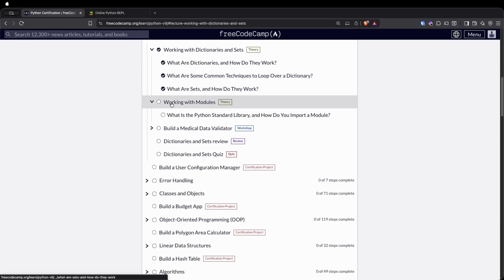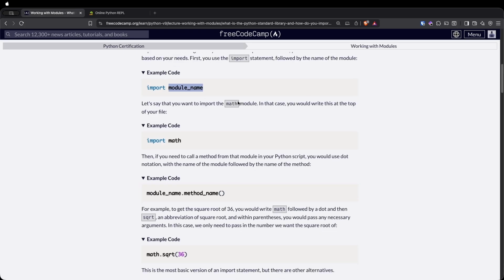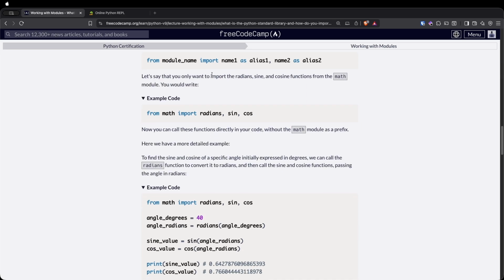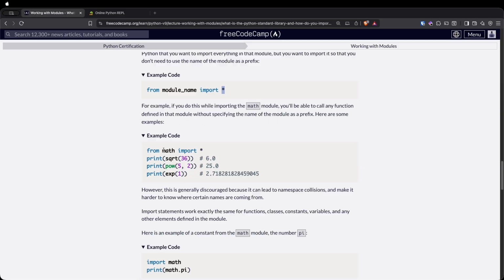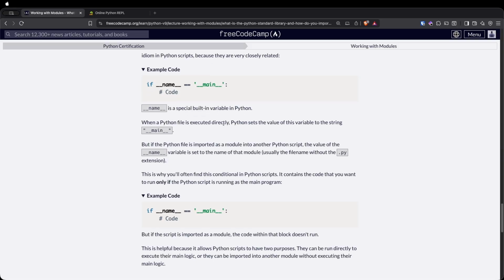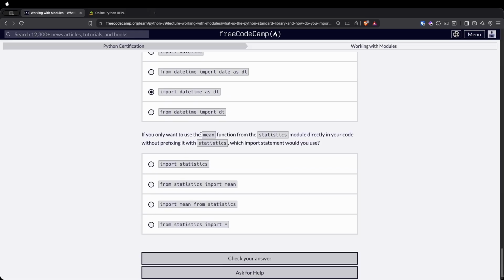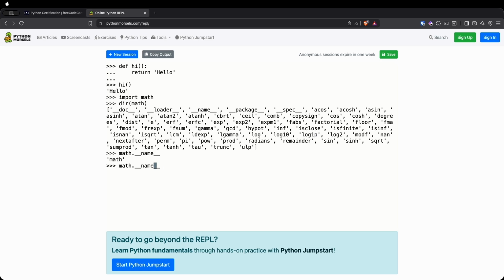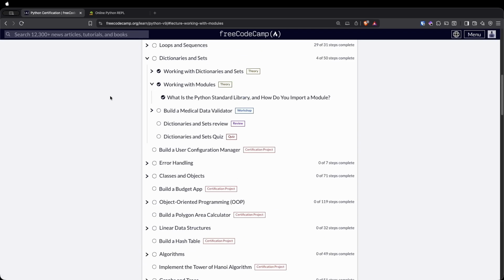Free Code Camp Python Certification - Day 19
Welcome to to day 19 of my series on the Free Code Camp Python Certification. Today we will cover Python modules.